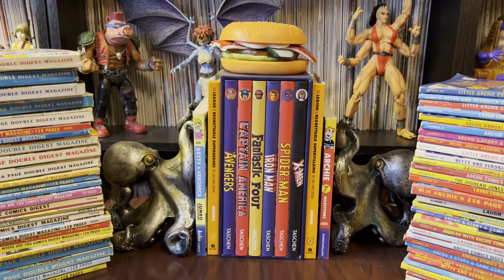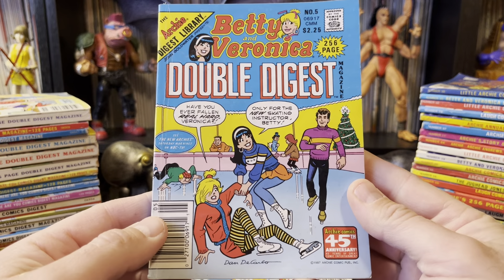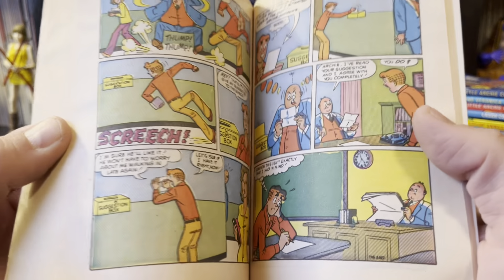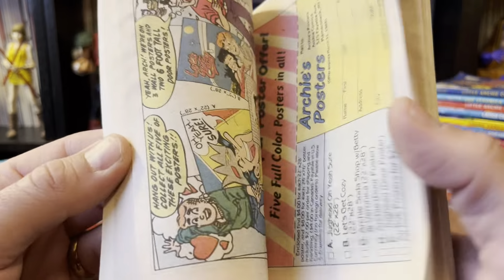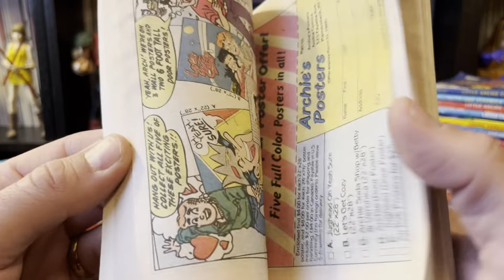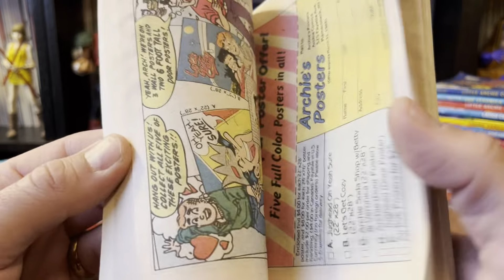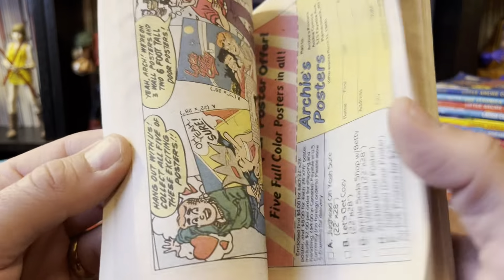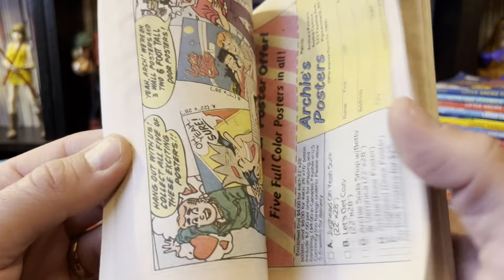Vintage Archie Digest comic book haul. Betty and Veronica, Jughead and more!